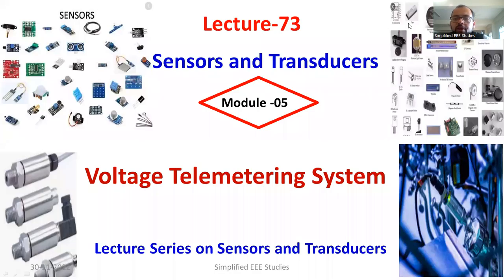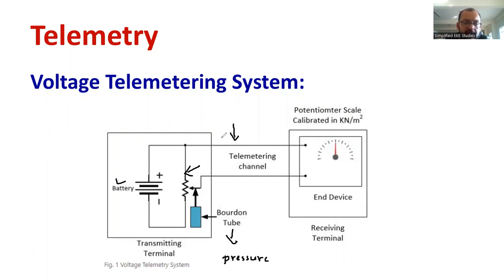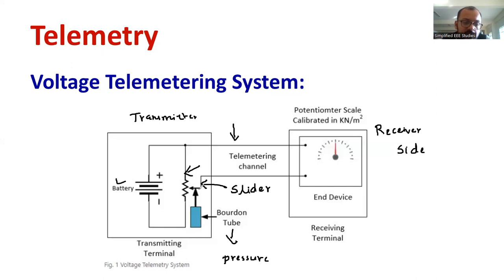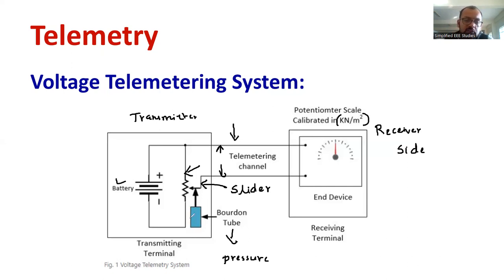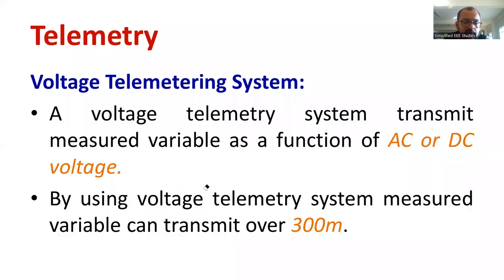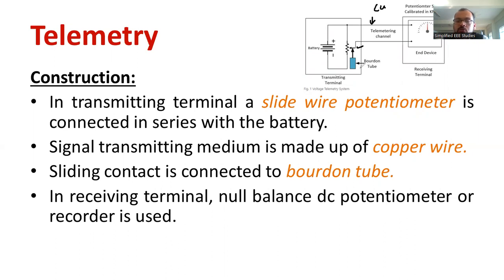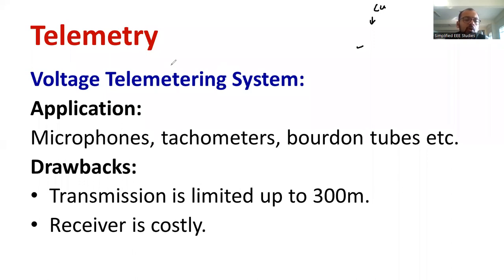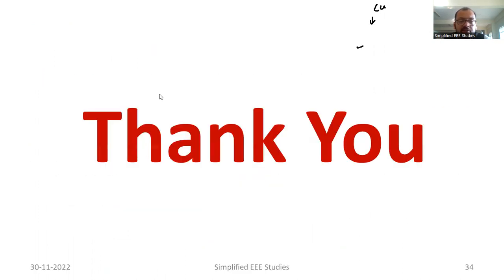Voltage Telemetry System|DC Telemetry System| Sensors and Transducers|Classification of Telemetry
Dear all,
In this session, I've explained the Voltage Telemetry system in brief.